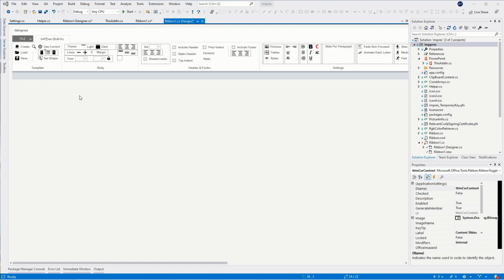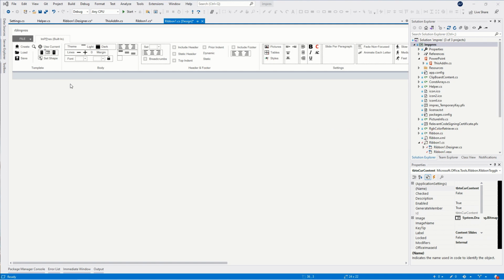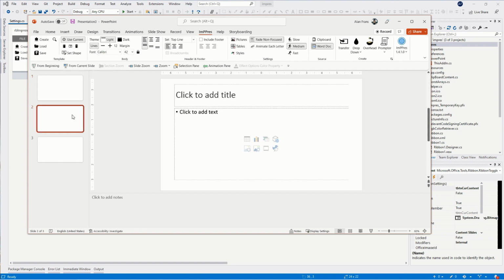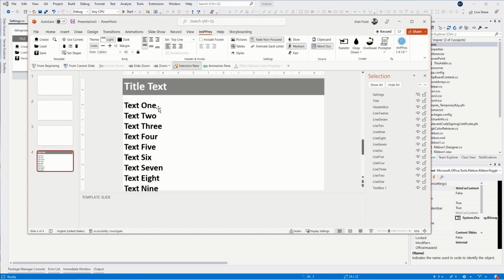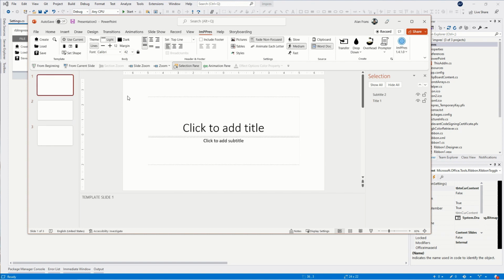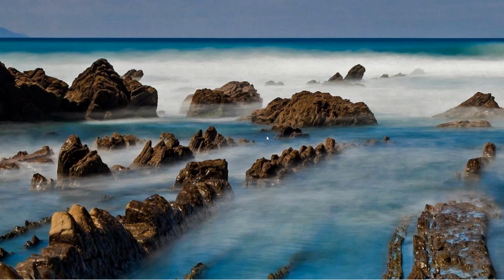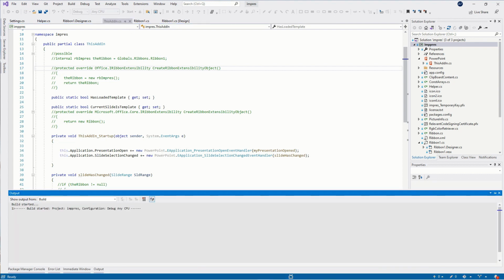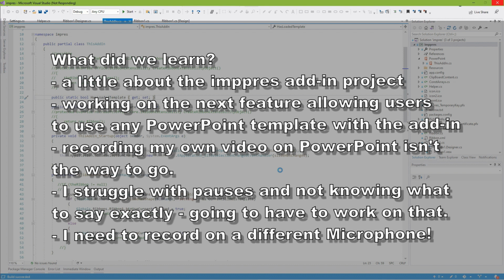Coding Journey Entry 1